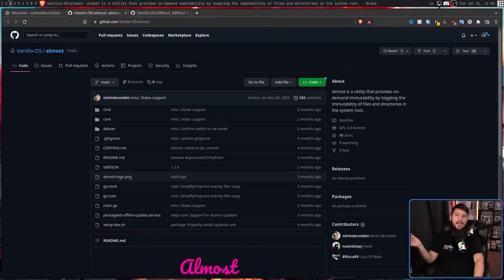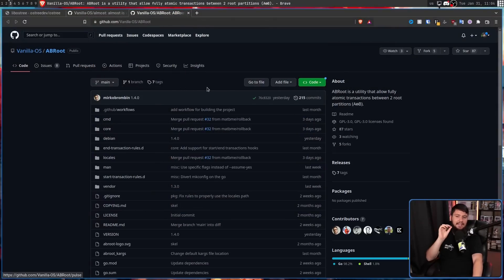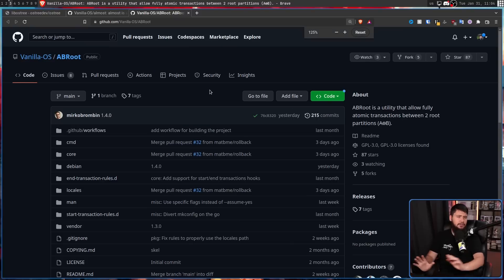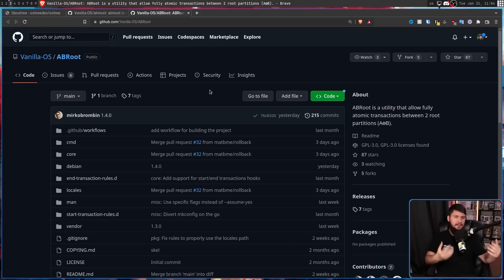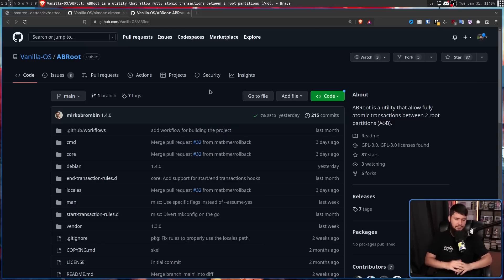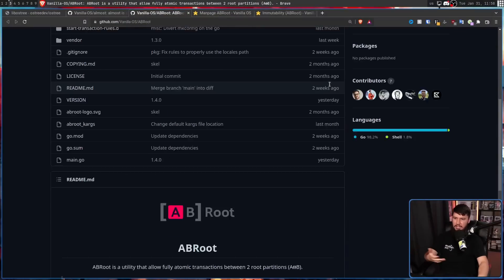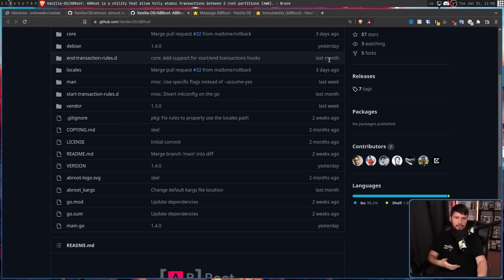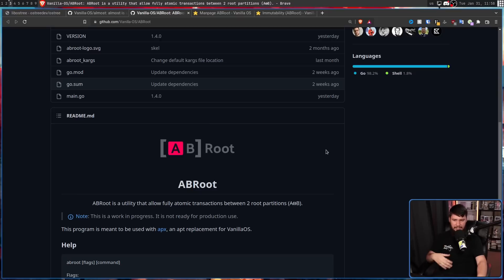ABRoot Reinvents The Immutable Linux Distro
Most immutable linux distros make use of Libostree but it's not the only tool out there, today we're looking at ABroot the tool used to make VanillaOS immutable ever since dropping Almost

Credits
🎨 Channel Art:
Profile Picture: